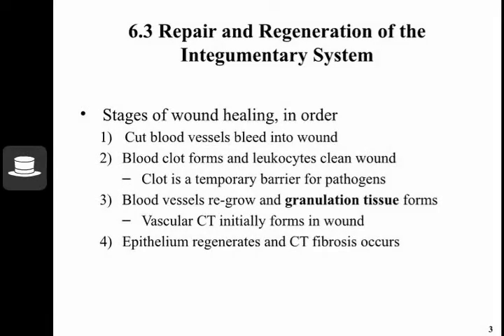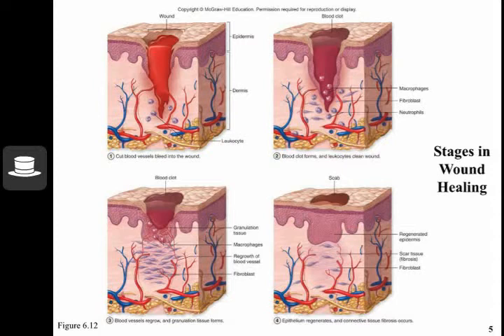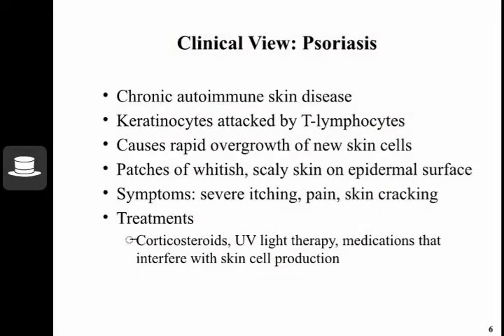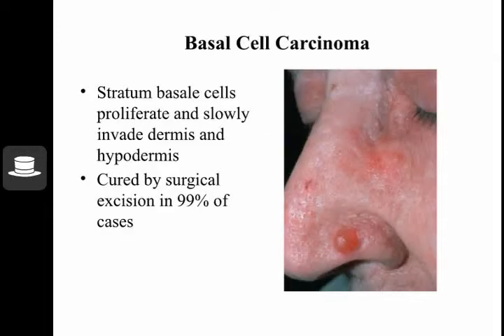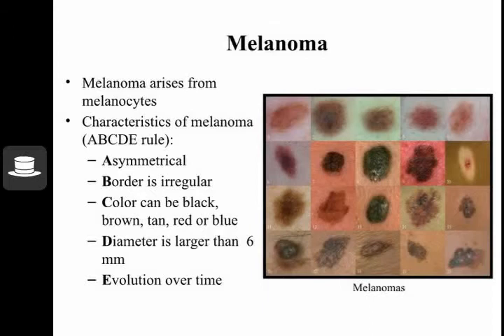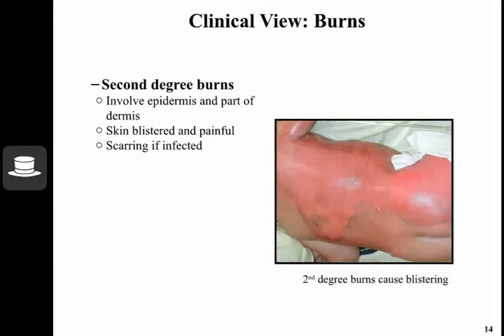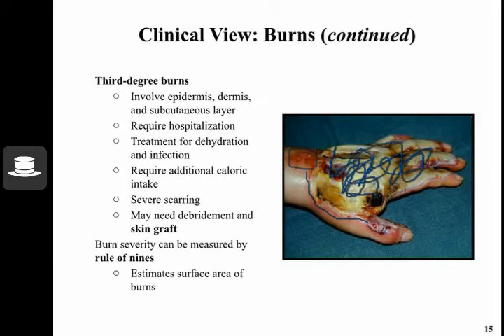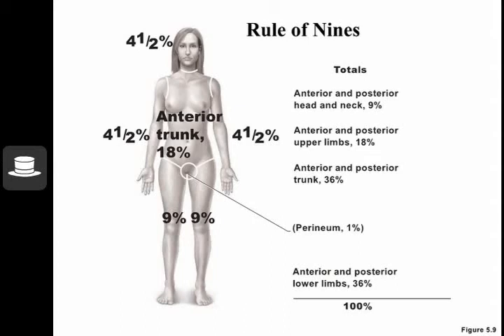Chapter6 - Integument 4